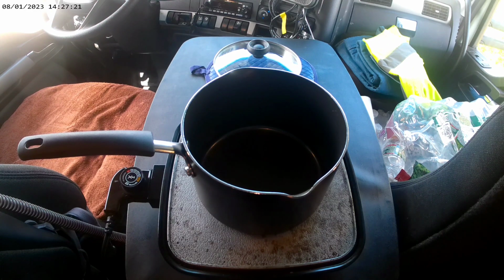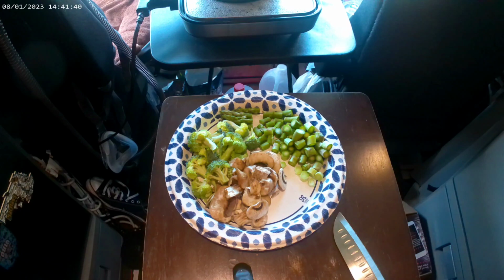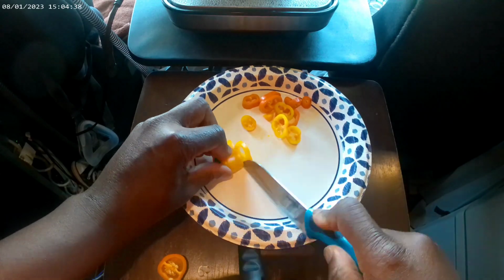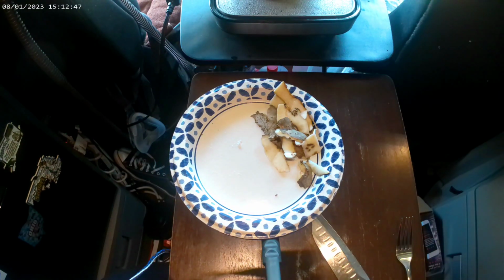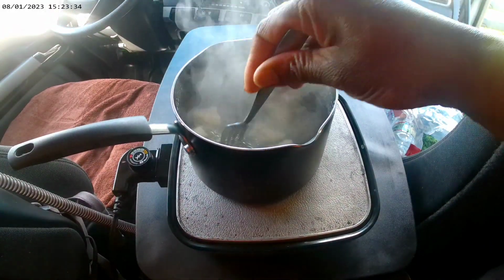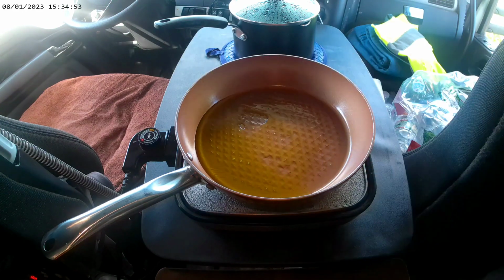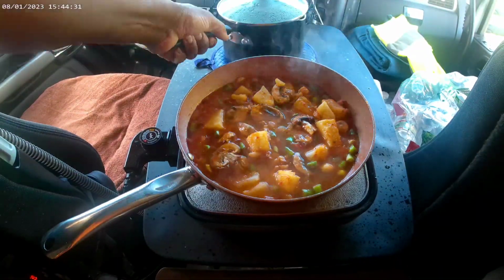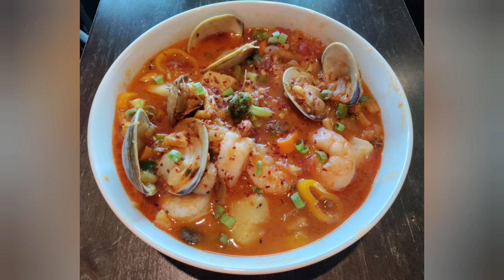Elevated Saltfish, Yuka and Yam Dinner. 🇵🇦